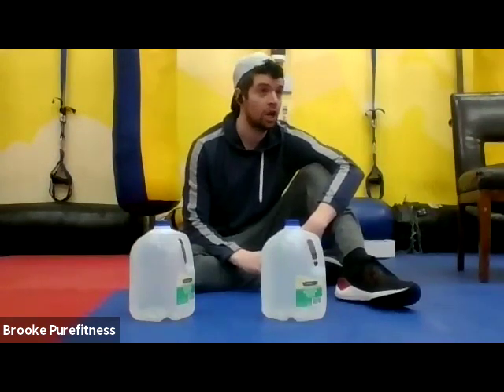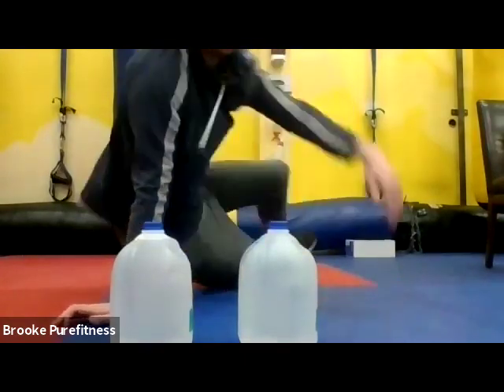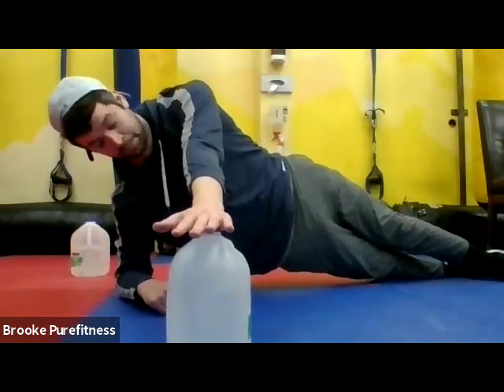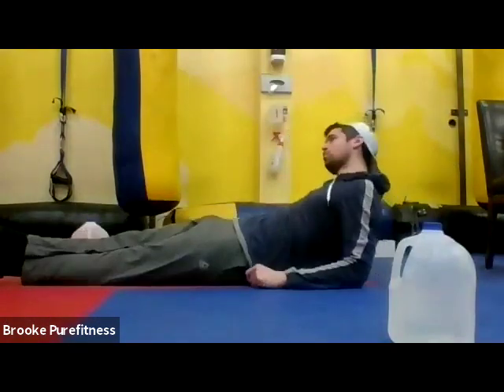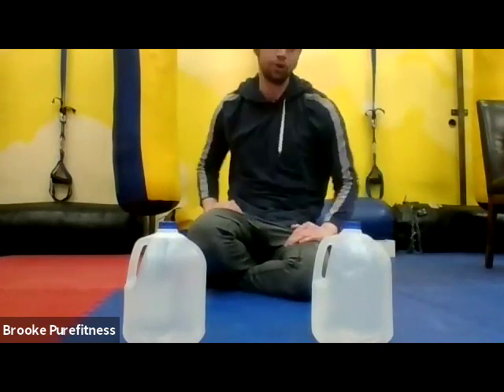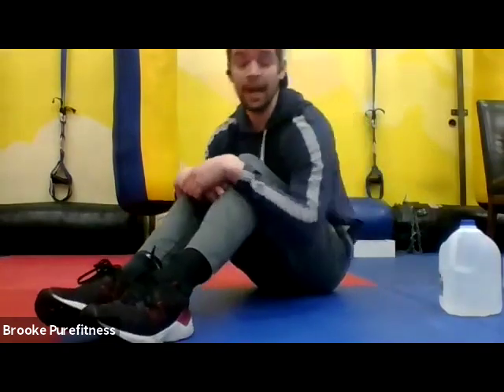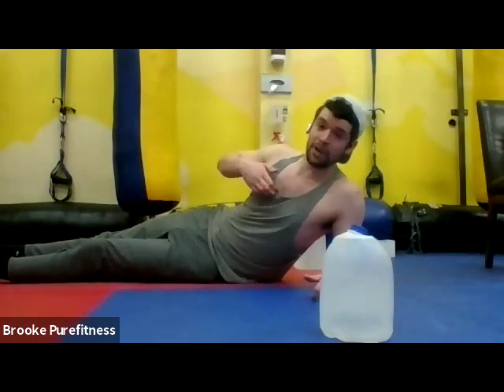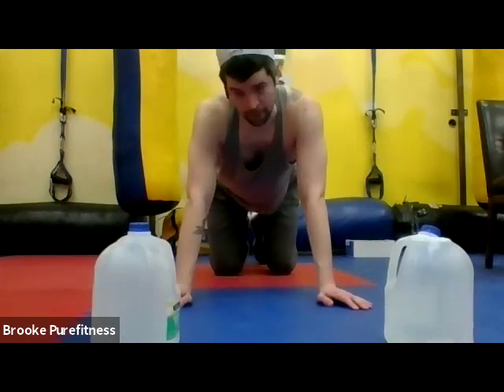Muay Thai Core Workout